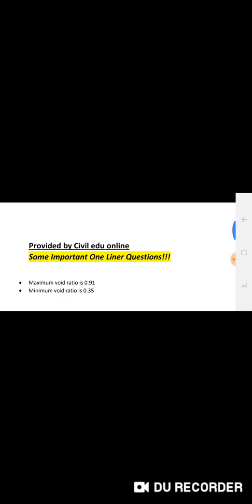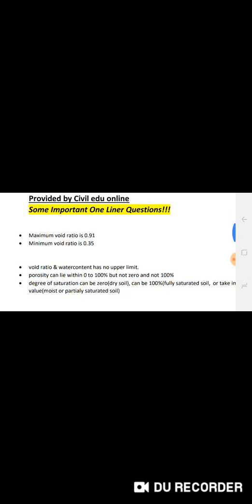Important One Liner Questions For GPSC.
This particular video is related to the one liner questions from Soil mechanics which are generally coming in various competitive exams.